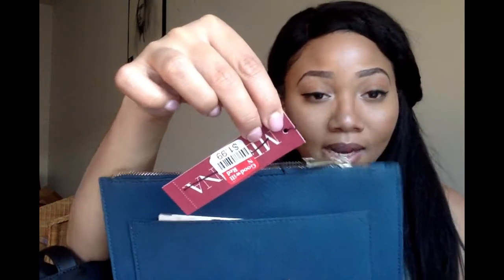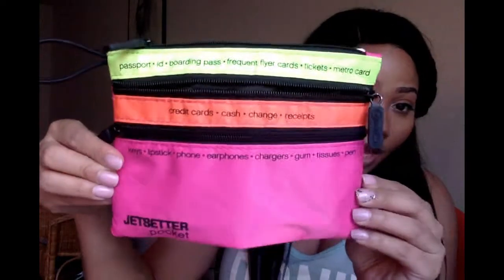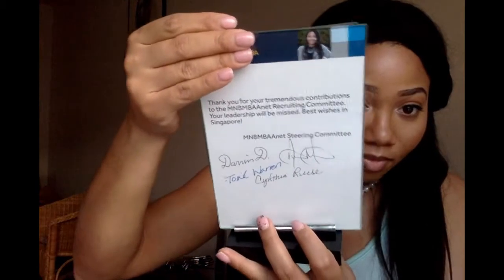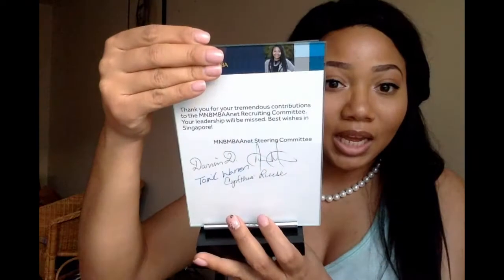Carry-on Travel Essentials: Everything you need a trip or vacation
Products mentioned:
-TUMI Voyageur bag
-3-1-1 TSA Compliant travel containers
-Document Organizer
-Charging Wallet
-Blinged out business card holder (claire's)
-Peacock bookmark (Dollar Tree)